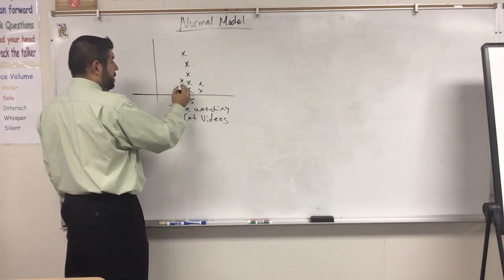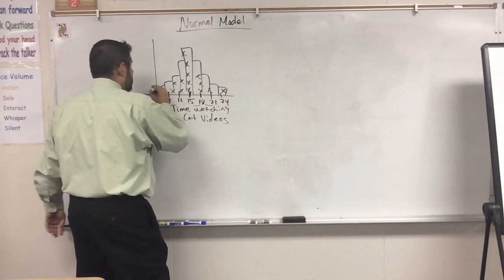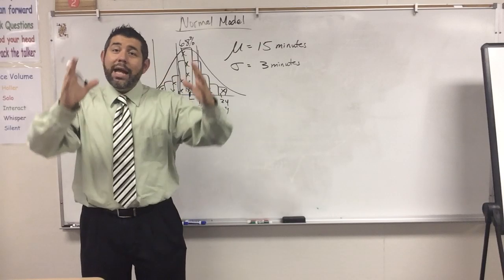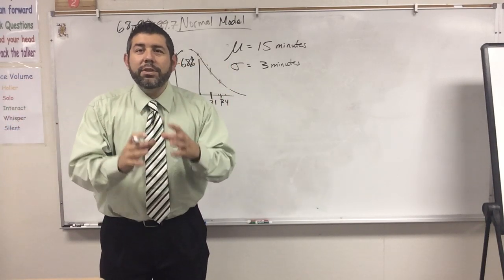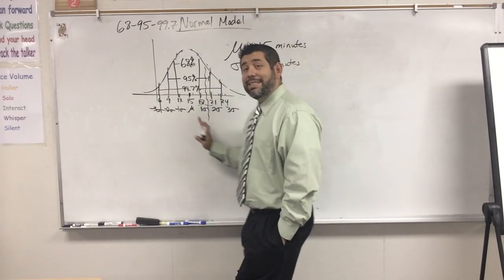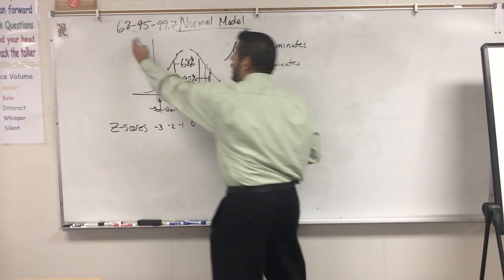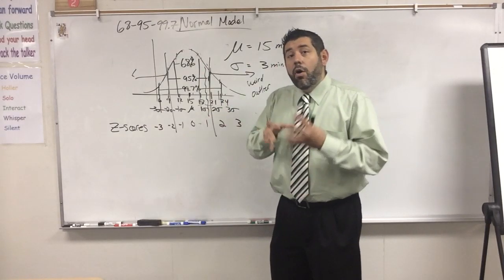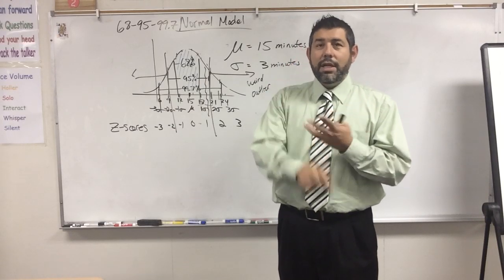Statistics - Normal Model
In this video, I discuss what the Normal Model is and how it is used.  I also talk about the 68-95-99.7 Rule.